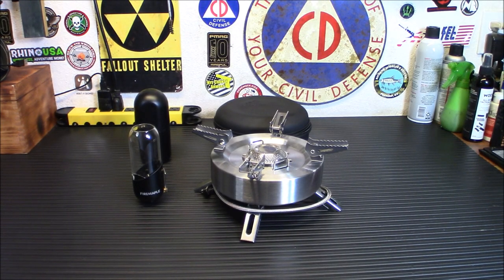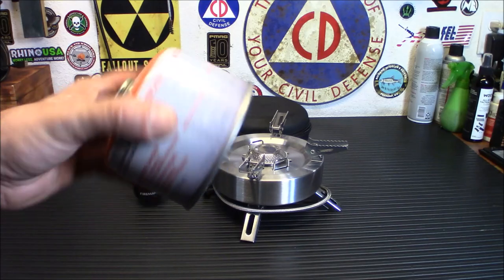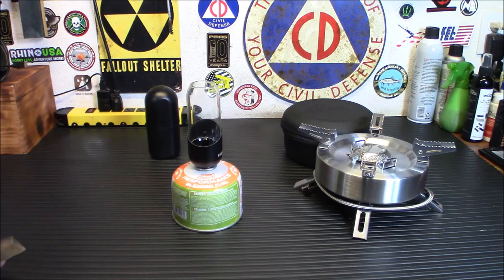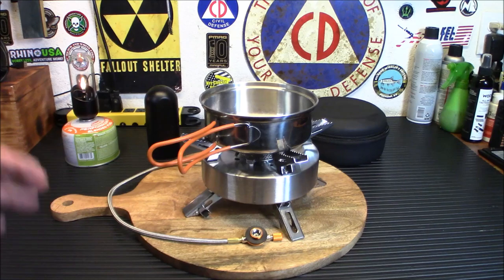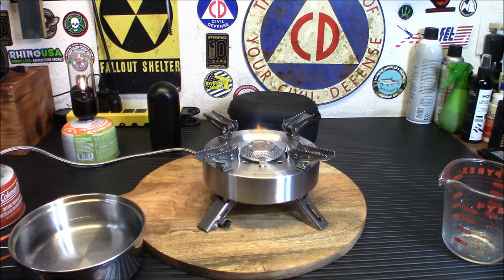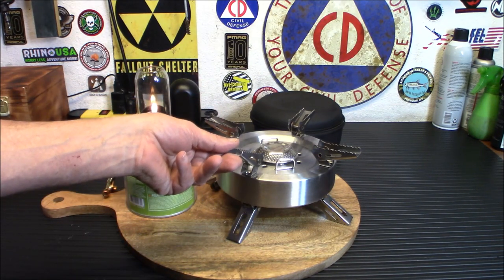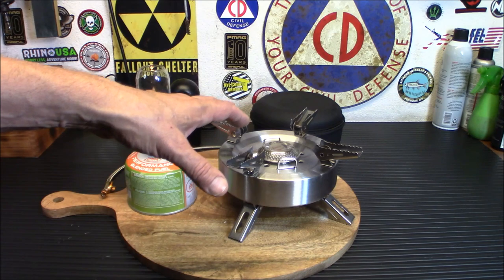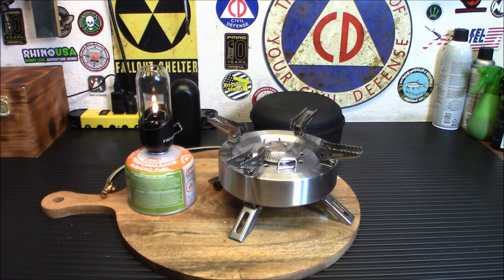Emergency Cooking And Light: Firemaple Stove And Lantern! Discount Codes Too!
Firemaple Discount Code: Iriduim242

✅Get your JASE Case of Emergency Antibiotics at this SAVE $10.00 with code “IRIDIUM10”